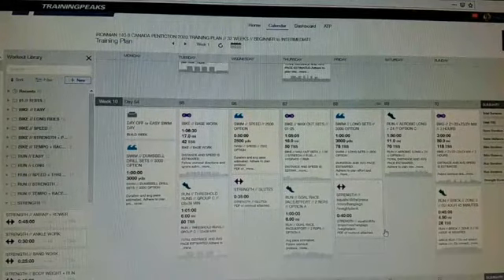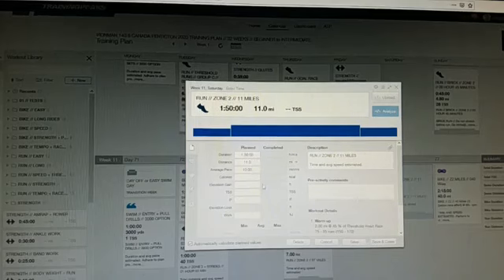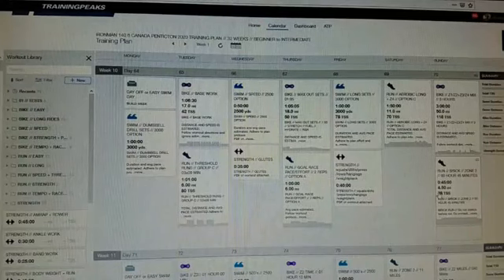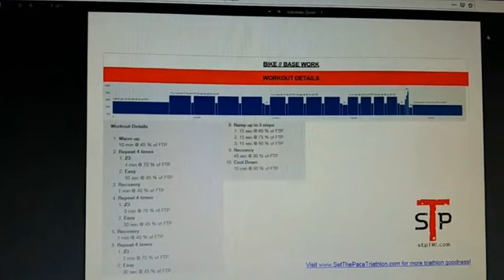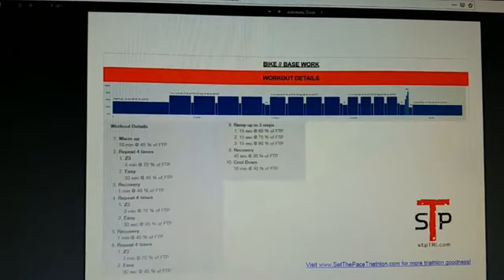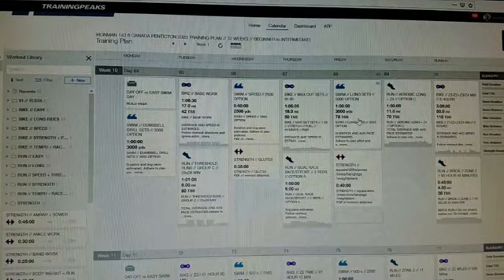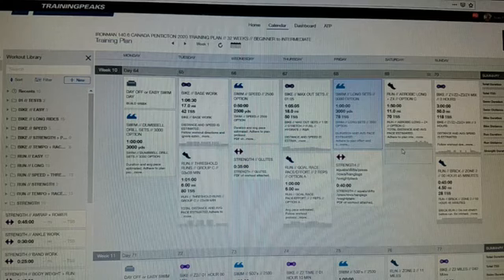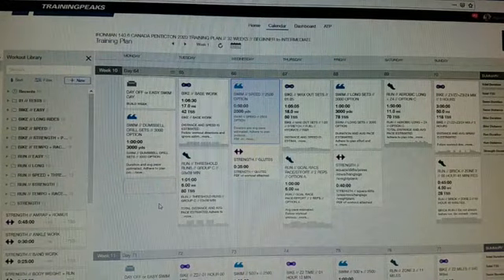Triathlon TrainingPeaks workouts by TIME or DISTANCE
Not all workouts are just based on time OR distance.  Watch to understand how programs are created and how to interpret workouts by Set The Pace Triathlon.